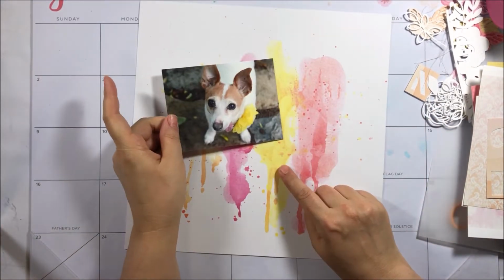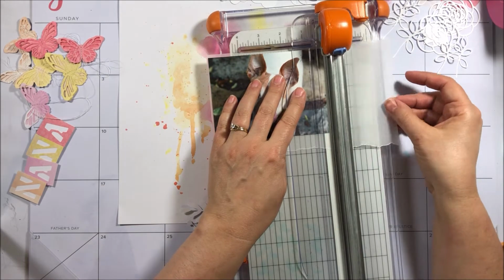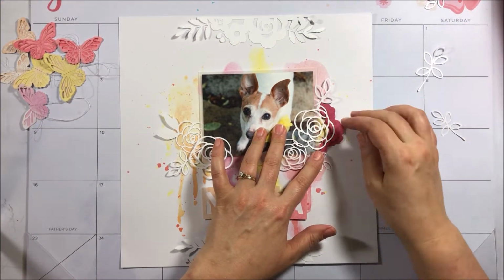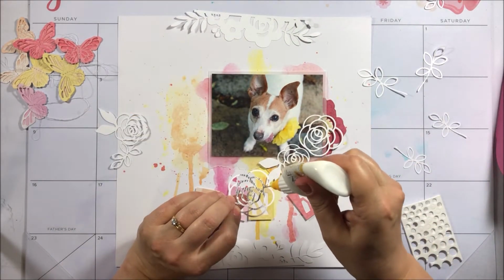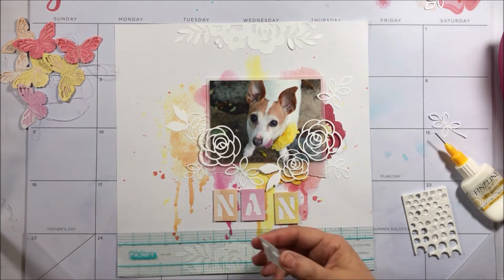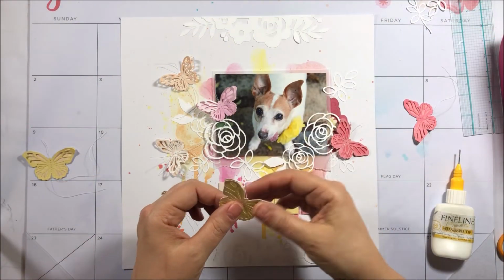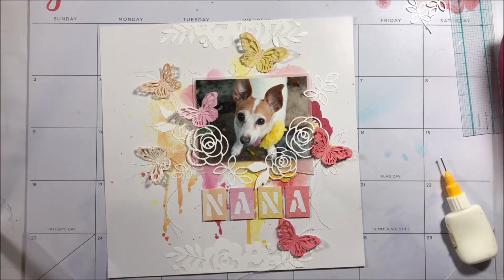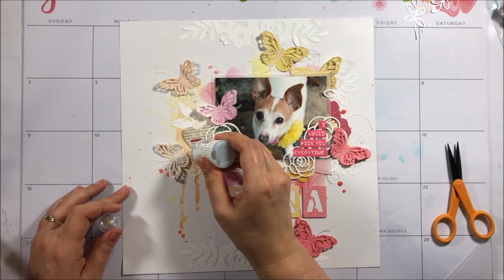Nana - A Scrapbook Process Video for JustNick Studios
Nana - A mixed media Scrapbook Process Video for JustNick Studios. I used a mixed media sheet from Vicki Boutin and some ephemera pieces from the Kaleidoscope collection, lots of JustNick Studios cut files, and stash bashed pattern papers from 6x6 paper pads for all those gorgeous butterflies.